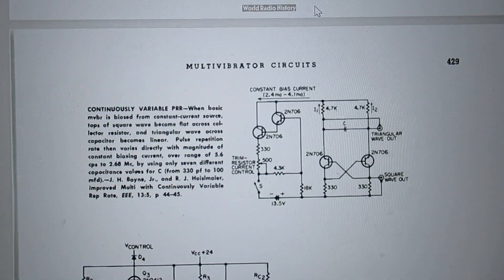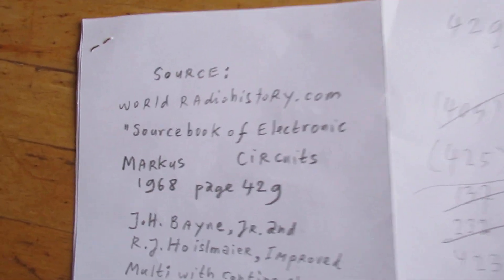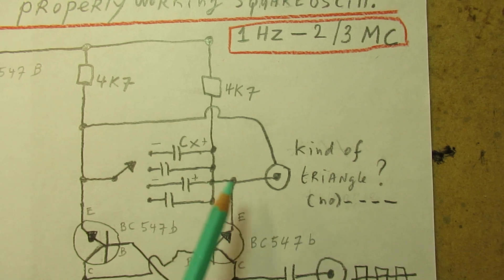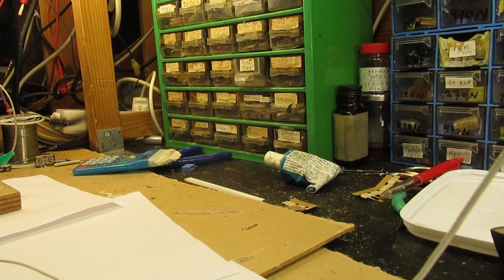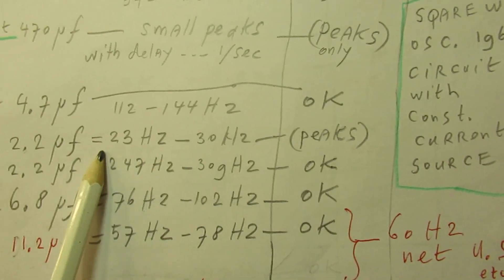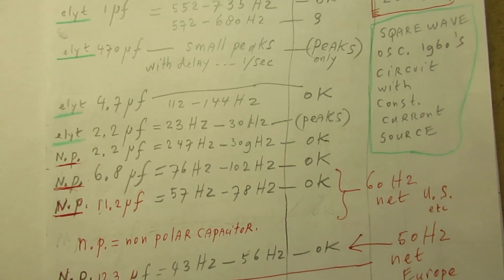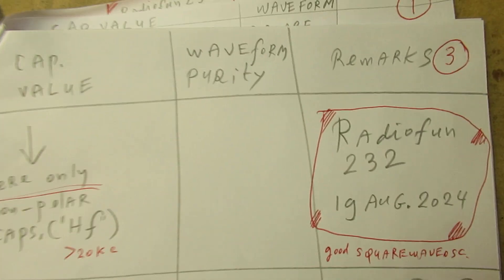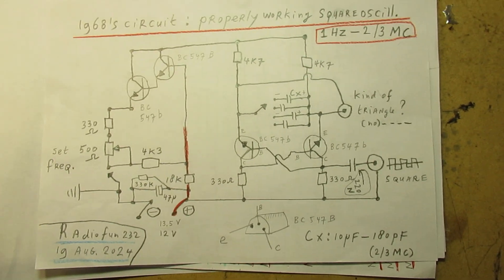Very good Muvib square wave generator (1968) with constant current source, works from 1 Hz - 1.5 MC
Please read the description first. Circuit (1968) of a very good working square wave oscillator, for the frequency range 1 Hertz to (say) 1.5 MC, perhaps even higher.

Only 1 capacitor does the frequency job here, between (say) 10 uF and 300 pF (or a somewhat smaller value), in combination with a 2 transistor current source, driven by a 500 Ohm potentiometer.

The waveform (squarewave) is very pure, surely up to 1 MC. It gets “rounded” edges on higher frequencies, say above 1.5 MC.

Test, try, experiment, and do/take own experiments/conclusions to study this circuit and see what happens.

Much more info is visible in the showed tables/experimental results. When you can interpret them in terms of value/type of capacitor and the frequency that it can give, and about what I was doing in practice in this regard.

I adapted the 1968 circuit somewhat: using modern NPN Si-transistors (BC 547 b, Hfe = 300) and adding a kind of decoupling circuit paralleled to the (+) and the (-), consisting of a 47 uF capacitor, paralleled with a 330 K (or 470 K) resistor. It works on 12 Volt.

A very easy to make and properly working square wave oscillator, useful for audio and HF experiments. So that 1968 circuit was true.

More things are told in the video, so now no need for elaboration. Thus to get with certain capacitors (Cx in the schematic) to certain squarewave frequencies can be easy.

Please note: I am shadow banned and censored by YT/Google when posting comments abou the EU/the situation in Ukraïne/the jabs, etc. It also means that I can no longer insert the link to my channel trailer (Radiofun232 on YouTube)  in the description of my video's, when I upload them. I have to take a separate action to give that link. YT/Google does not want that people get to my Channel Trailer, where critical things are told in the description about the jabs, the war in Ukraïne, the EU measures and its dictatorship etc. Situation 19 Aug. 2024 (and 2 years earlier).

I keep all my YT videos constant actual, so the original video’s with the most recent information are always on YouTube.

Search there, and avoid my circuits that are republished, re-arranged, re-edited on other websites, giving not probable re-wiring, etc. Some persons try to find gold via my circuits. I take distance from all these fake claims. I cannot help that these things happen. Upload 19 August 2024.